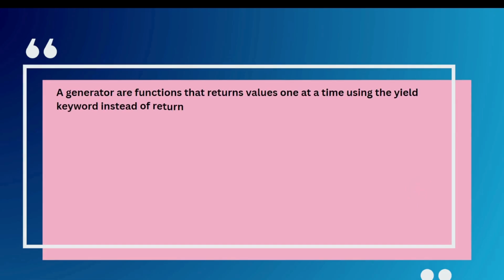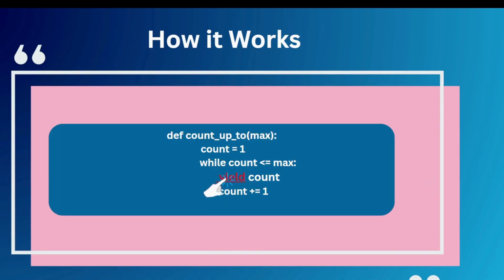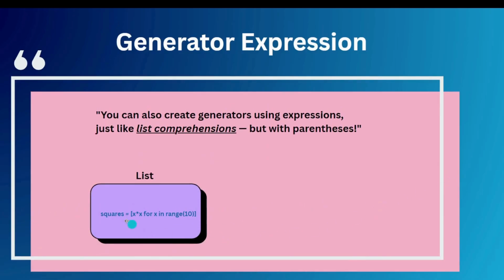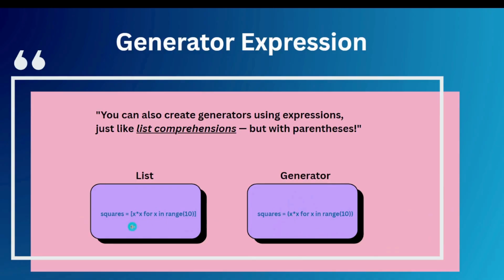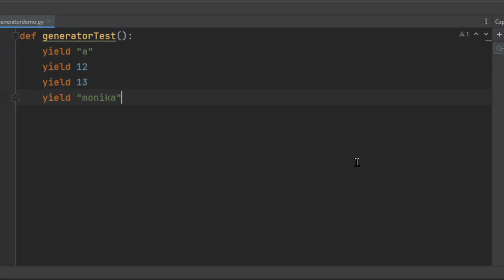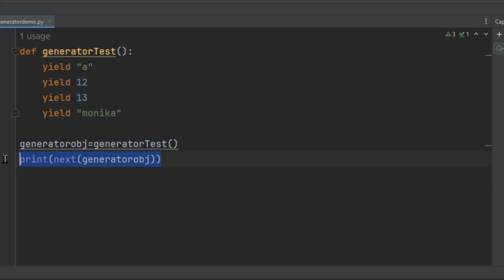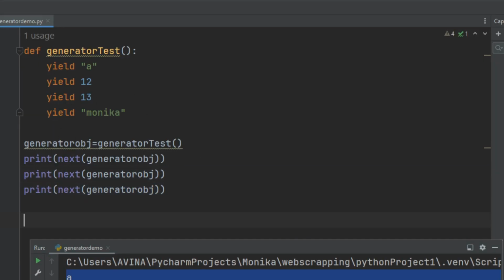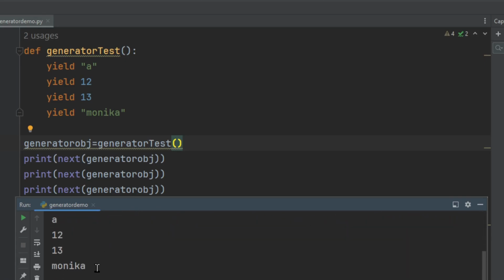⚡ Why Python Generators Are a Game-Changer for Your Code! 🐍💡 🔁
n this video, you’ll learn what Python generators are, how they work, and why they are so powerful for writing efficient, memory-friendly code. We’ll walk through real-life examples to show you how to use yield, how generators differ from functions, and where to use them in your projects!

📌 Topics Covered:

What is a Python Generator?

The yield keyword

Generator vs Iterator

Benefits of using generators

✅ Whether you're a beginner or brushing up your Python skills, this video will help you write smarter and faster Python code!